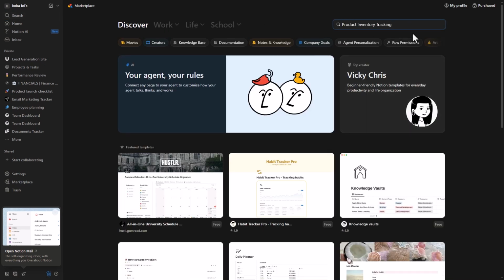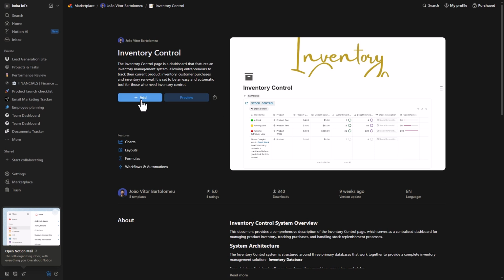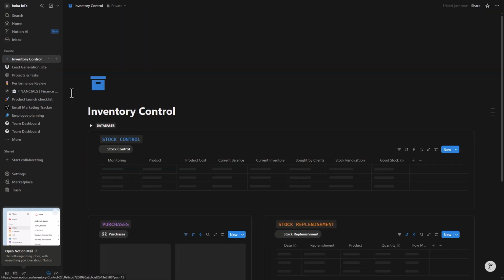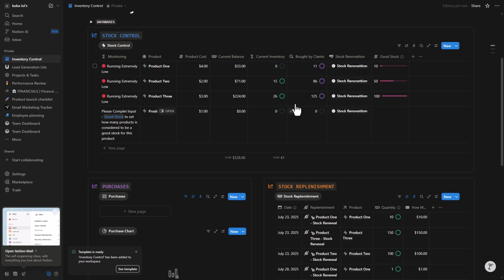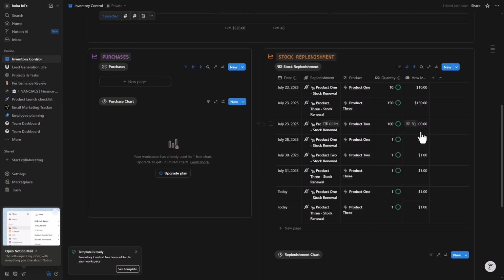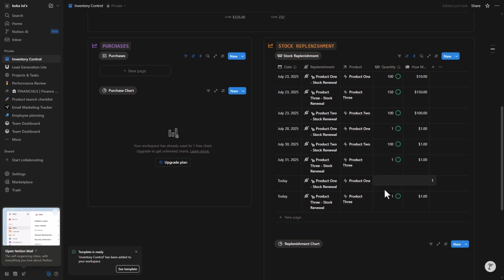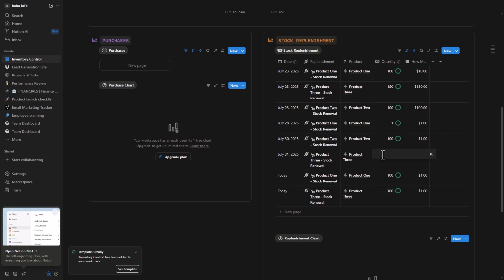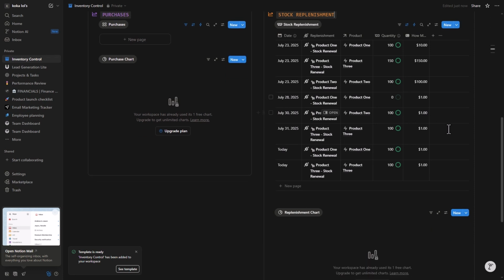How to Use Notion for Product Inventory Tracking in 2026!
Keep your products organized 📦 In this Notion tutorial, I’ll show you how to set up a product inventory tracking system step by step. Learn how to log items, track stock levels, and manage updates — all inside Notion. Perfect for small businesses, freelancers, and teams who want a simple but powerful inventory management tool.